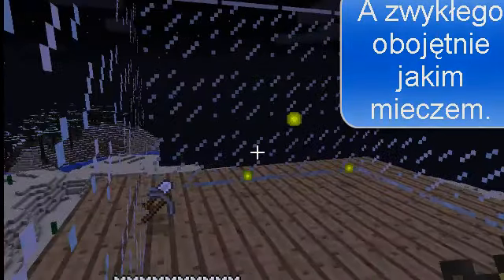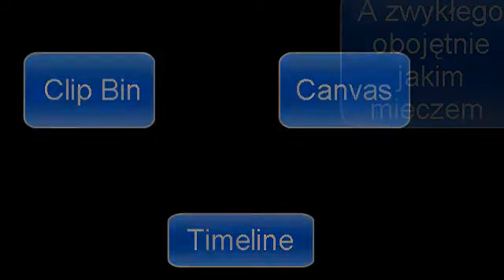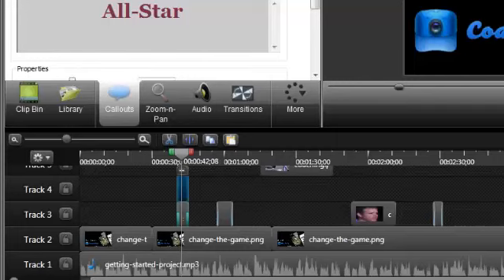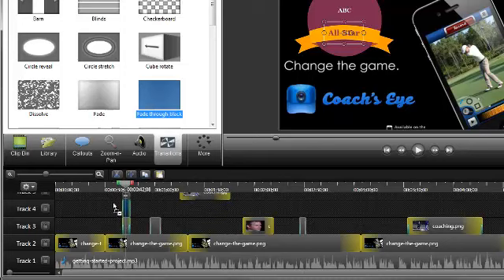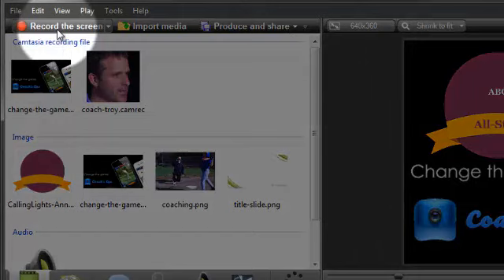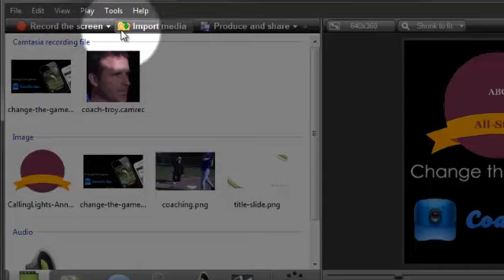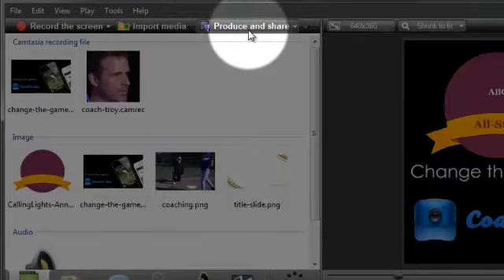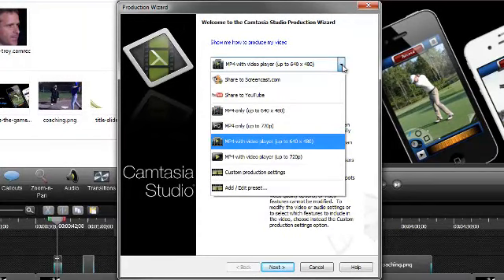Minecraft mo`creatures jak zabić wilkołaka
Przepraszam ale mam bugi i dlatego tyle trwa filmik.Koniec filmiku będzie jakoś w 24 sekundzie :) !Witam!Dzisiaj wam pokaże jak zabić wilkołaka.Niedługo może wam podam link do mojej paczki.Znajduję się tam 11 modów na 1.4.5 PS:Jest mo`creatures może jeszcze dzisiaj się uda dać link do paczki ale zrobię  filmik z tymi modami lub będą w opisie filmiku (tam będzie link).